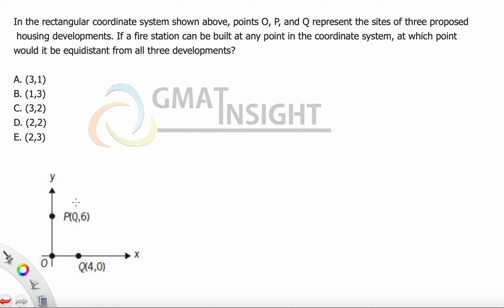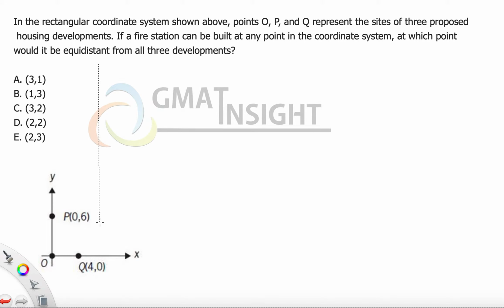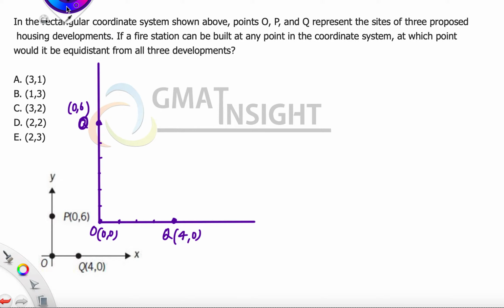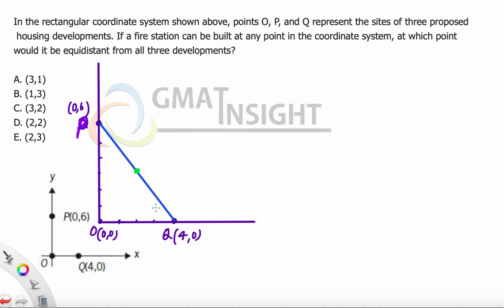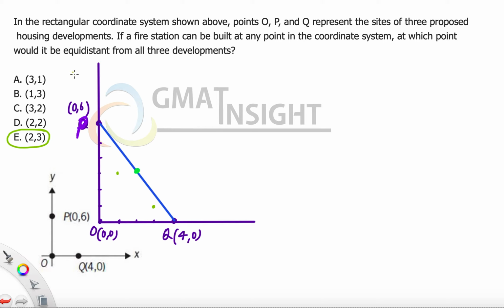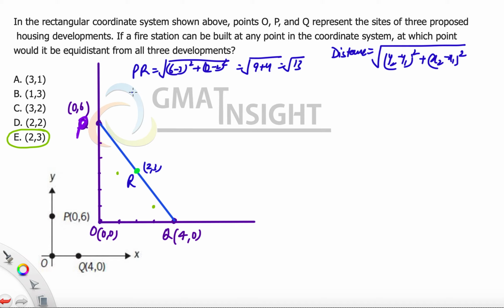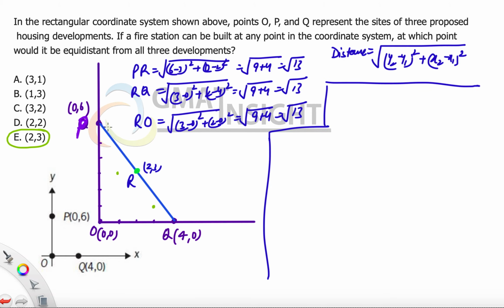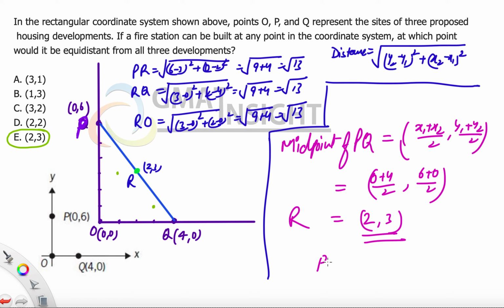PS 34 - Medium - Coordinate GMATINSIGHT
The question is really beautiful and a great example to emphasize the importance of drawing a good (almost as per scale) figure.

The explanation has been given for two methods while first one is innovative second one is straight to the point